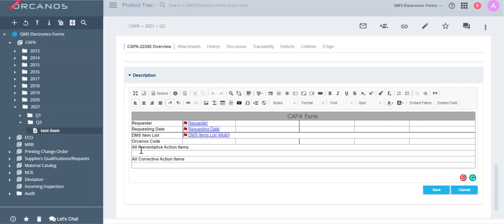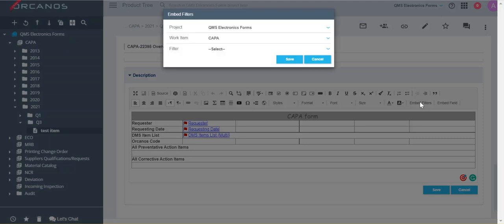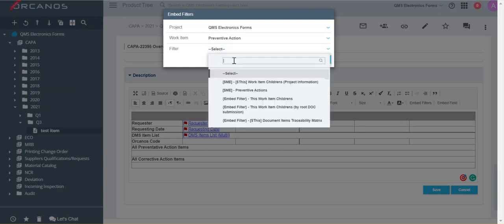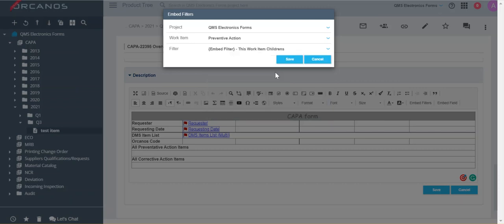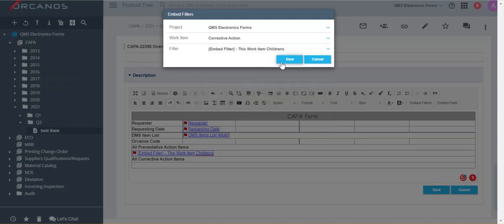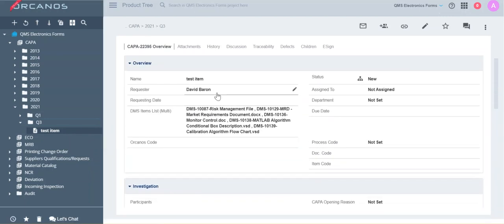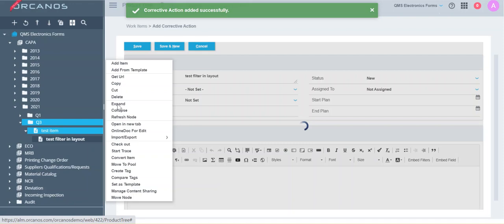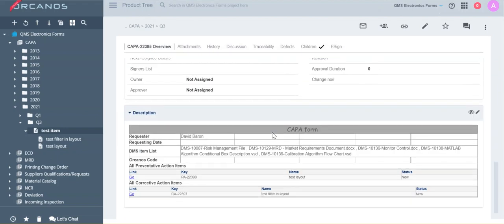Orcanos onboarding QMS #6: Embed filters in the work item description layout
Orcanos Academy- Advanced Admin in Orcanos- Creating description layout- Embed Fields and Filters
This video is will show how to include smart filters in your description layout